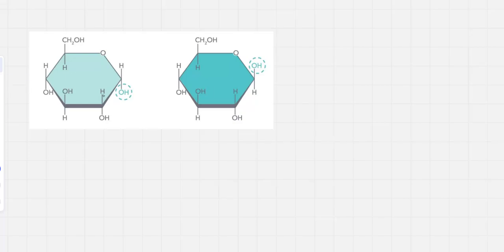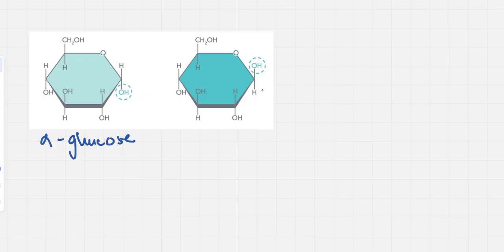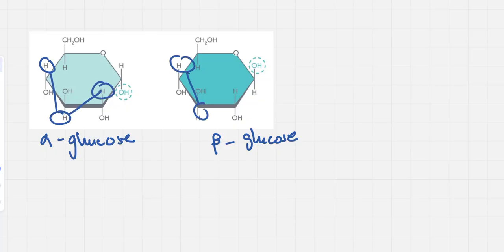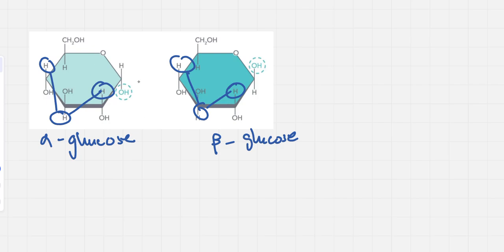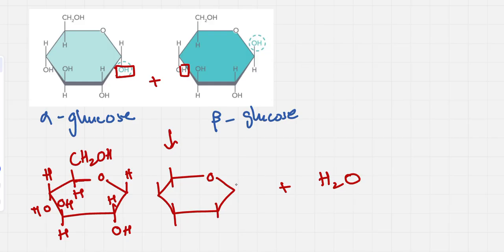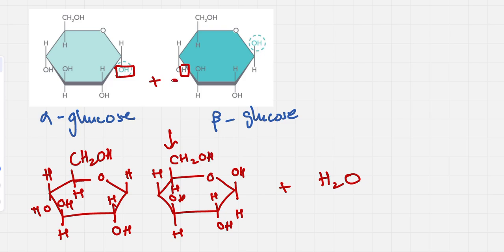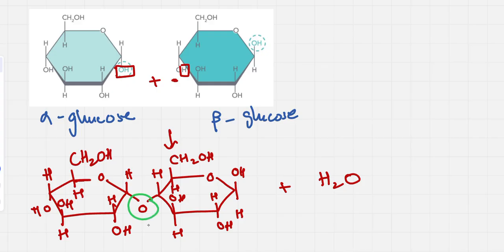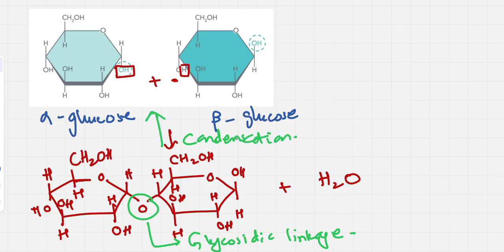Learn about Glycosidic linkage, alpha and beta glucose in 5mins A-Level & GCSE Science Made Easy UK